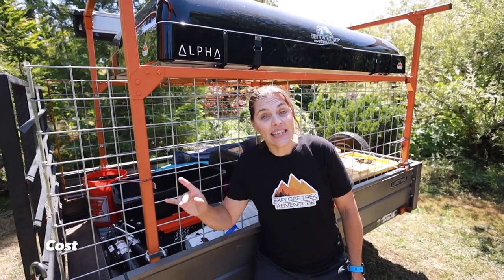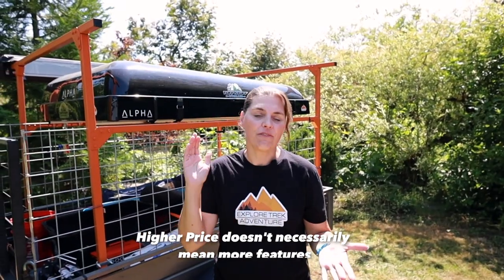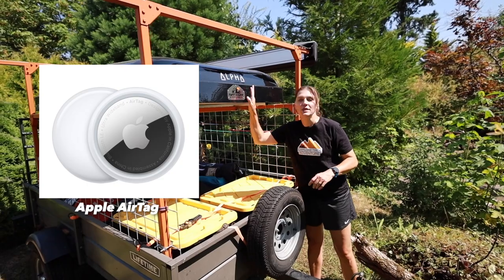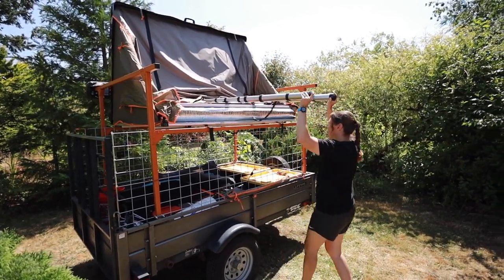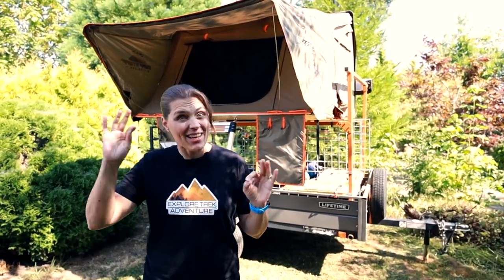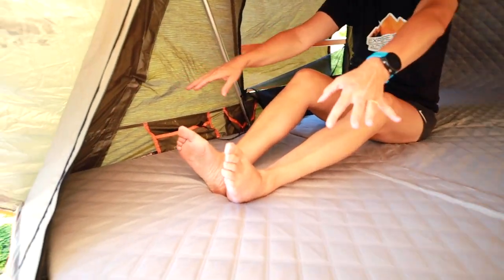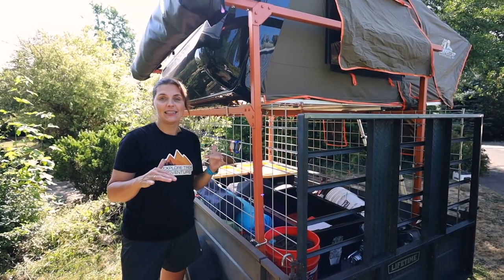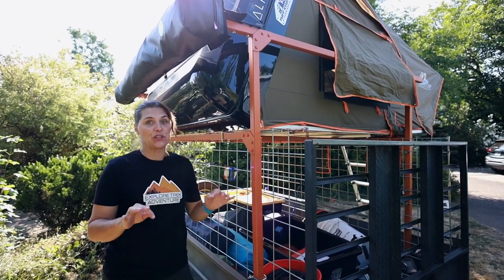BEGINNERS GUIDE to ROOF TOP TENTS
270 Degree Awning (Amazon)
No Weld Trailer Rack Kit (CCC)
Insulation (Under Tent Mattress) (Amazon)
Renogy Battery (Amazon)
Renogy Solar Suitcase (Amazon)
Power Station (Amazon)
Solar Panel (Amazon)

There are so many options, brands & styles when you start looking at Roof Top Tents. We go over everything you need to know when looking for a new roof top tent.

⛺️ EXPLORE TREK ADVENTURE AMAZON STORE ⛺️

0:00 ETA
0:15 Cost of Roof Top Tent
1:00 Security
1:25 Locking Options
1:39 Setup Process
2:35 Window Covers
2:49 Sleeping Space
4:06 The Ladder
4:26 Types of Roof Top Tents
4:57 Pets
5:23 Camping in the Rain
6:13 Mobility
6:39 The Mattress
6:57 Accessories
7:22 Lighting